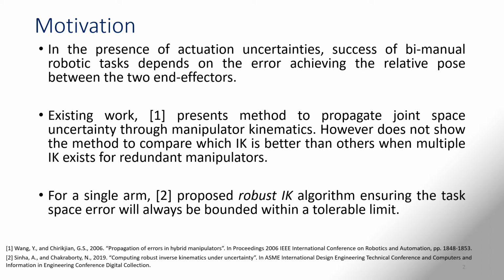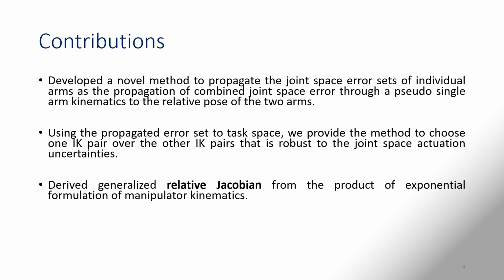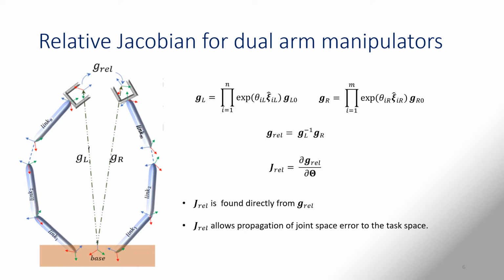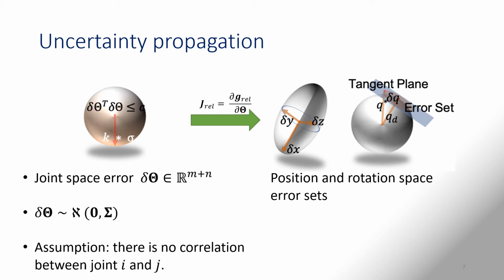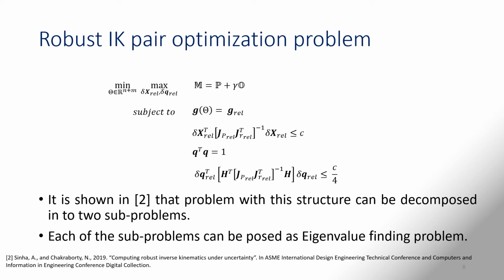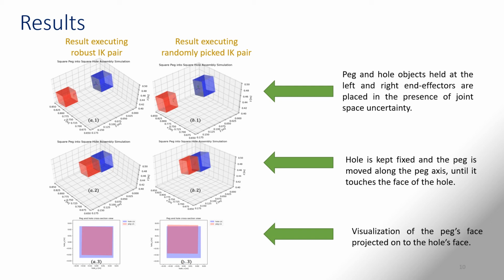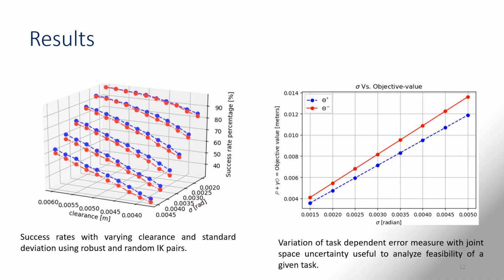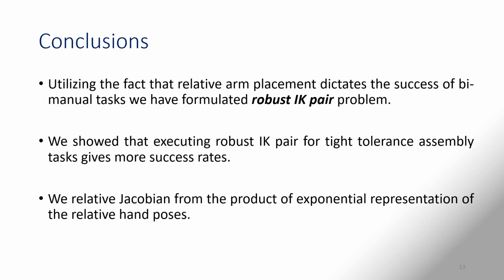Arm Robot Robust Manipulation considering Uncertainty (Model based approach)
Robust Hand Placement for Bimanual Assembly (Robotics, Arm Robot). This is the full paper presentation of the ASME-IDETC-CIE 2020 paper.